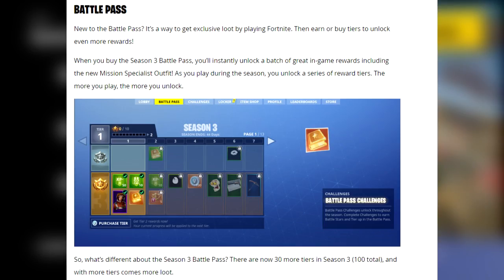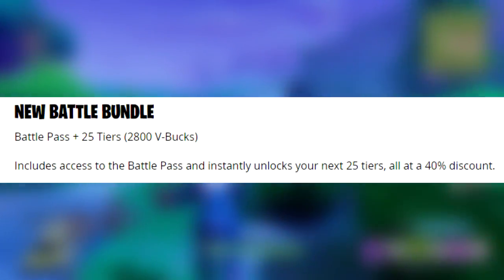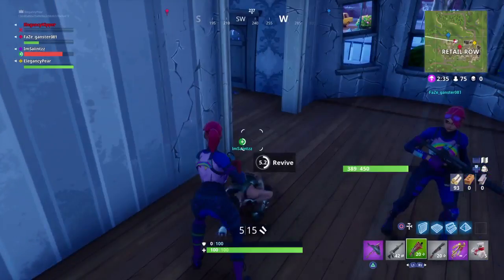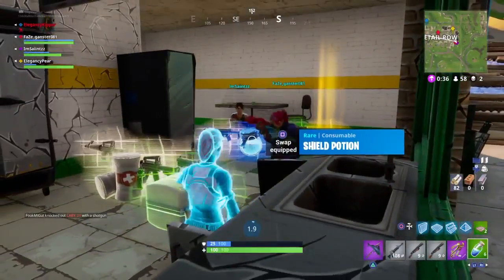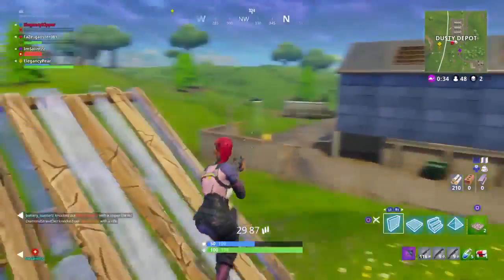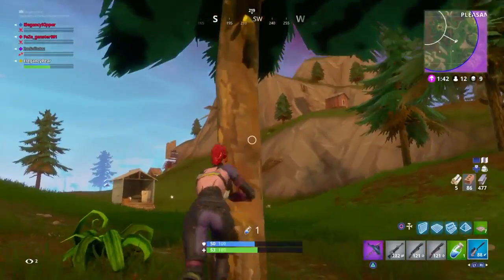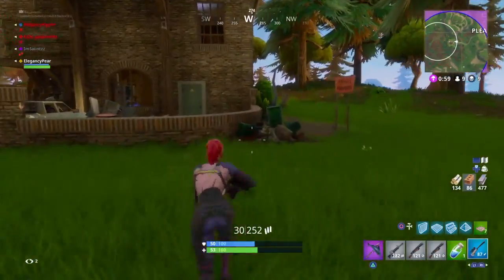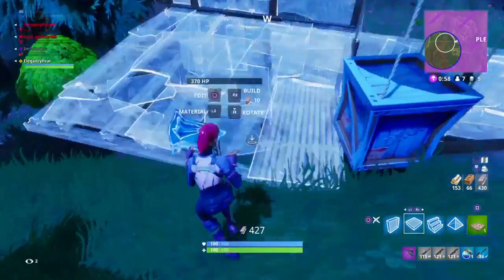Season 3 Battle Pass Has Been Announced (Fortnite Battle Royale) 6 New Skins+BackPack cosmetics!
In today's video I talk about Season 3 Battle Pass and all the goodies that comes along with it. Remember season 3 Starts in 2 days on FEB 22. Background game play is a solo squad win. My teammates died and i have to clutch it up for the win!